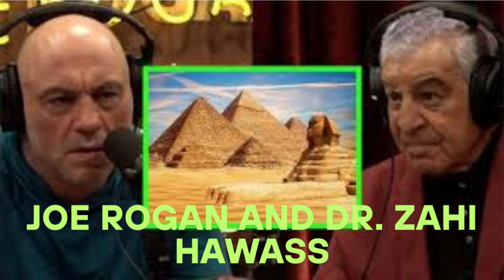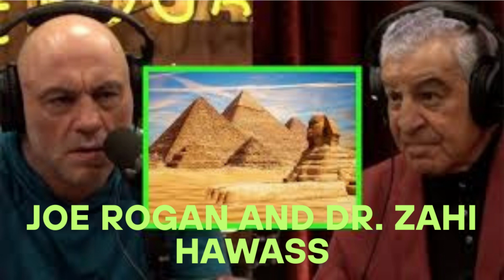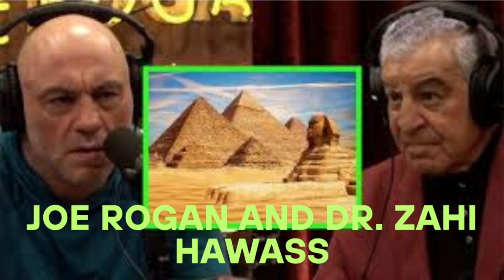Joe Rogan and Dr Zahi Hawass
Dr. Zahi Hawass is an Egyptian archaeologist, Egyptologist, lecturer, and former Minister of Antiquities. He is a pioneer of discovery in Egypt.